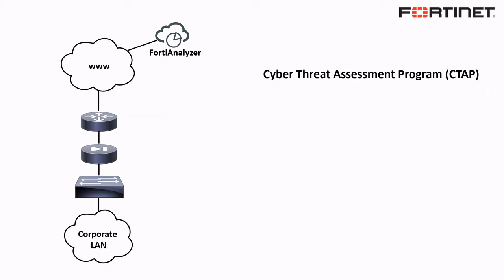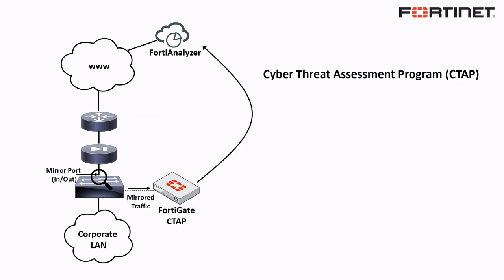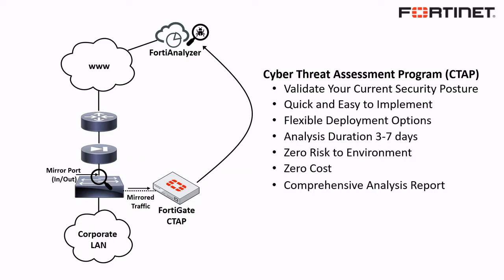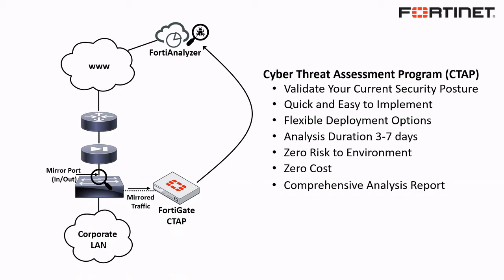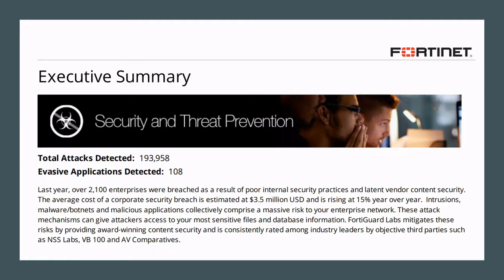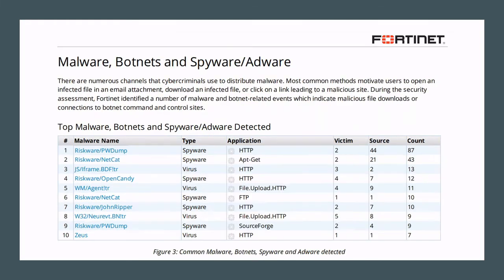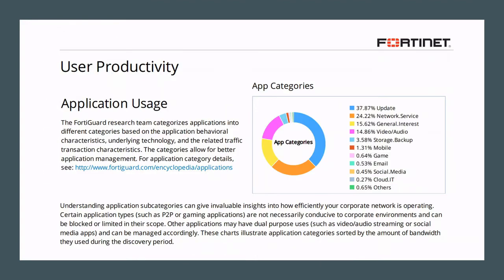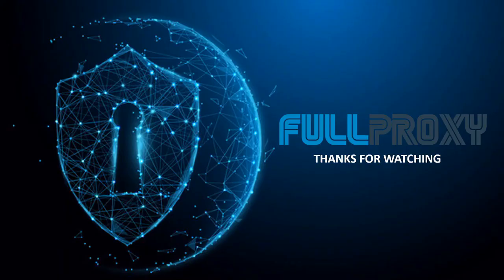Fortinet Cyber Threat Assessment Programme (CTAP)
In this short video we will be showing you just how quick and easy it is to deploy a Fortigate CTAP within your network to analyze and assess your current security posture!